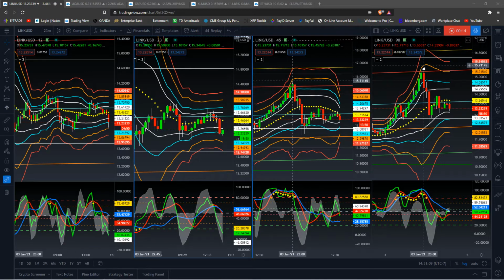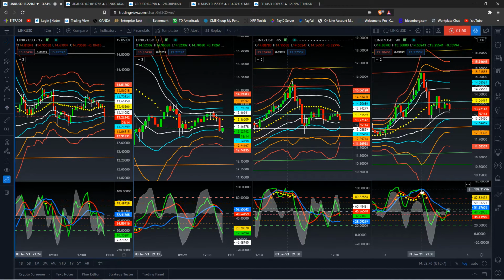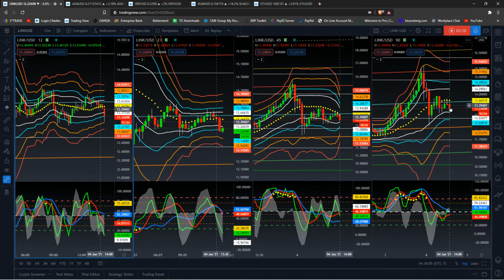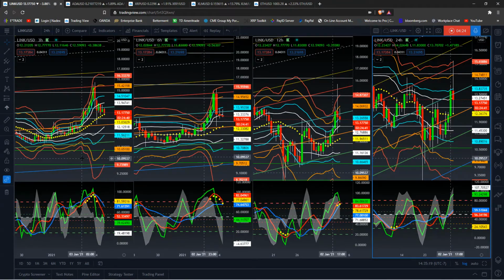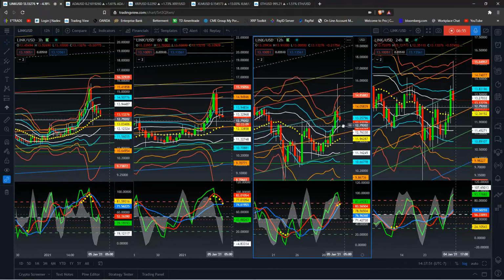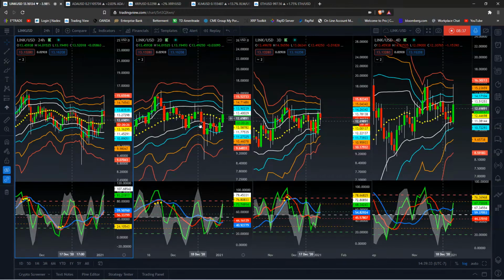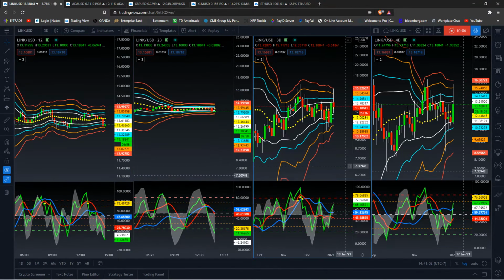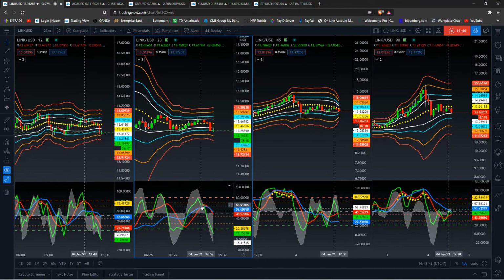LINK/USD Seeing Downward pressure in Scalping Time Frame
LINK/USD is seeing some downward pressure in the 12min 23min 45min 90min and 3h charts at the moment.
Downward pressure may last for next 45 to 90 minutes.

NOTE: Higher timeframes have room to go up, this might be a possible pullback before continuing higher.